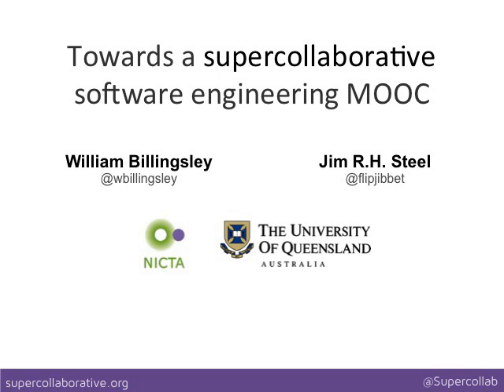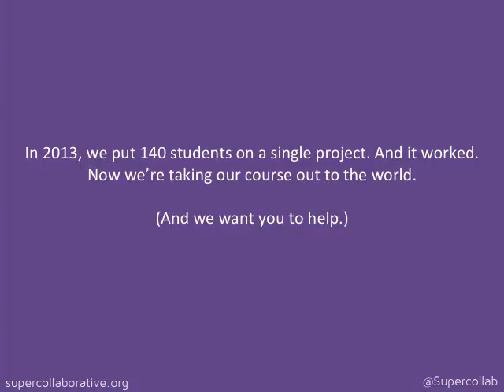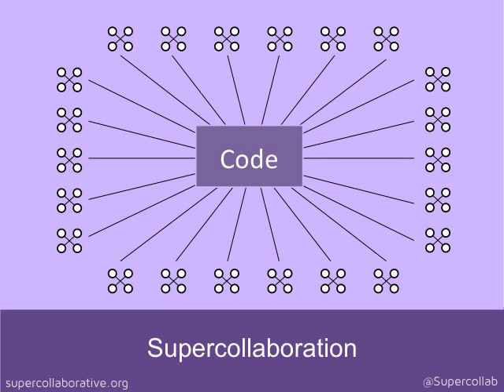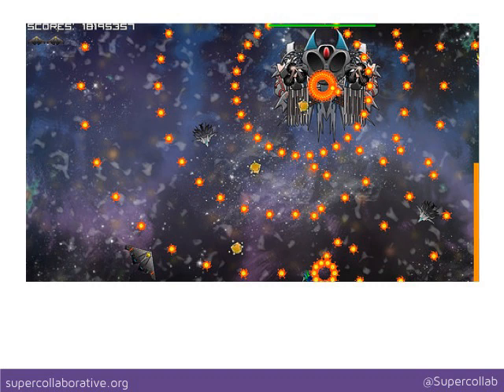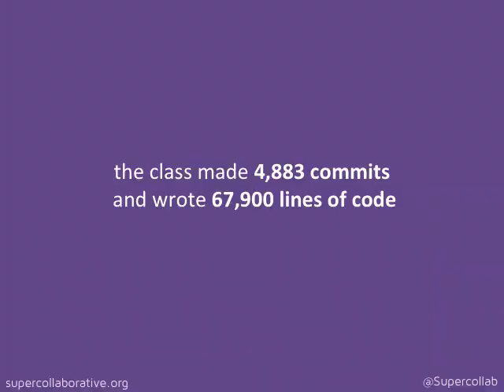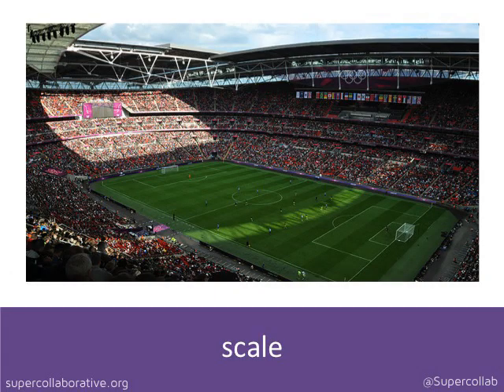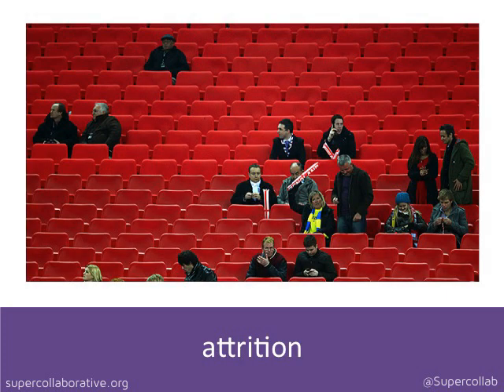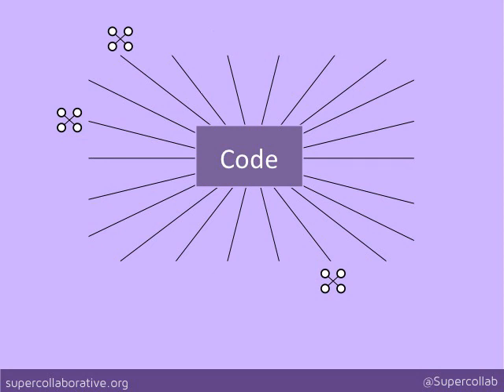Towards a supercollaborative software engineering MOOC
Will's presentation to the International Conference on Software Engineering, in Hyderabad, June 2014